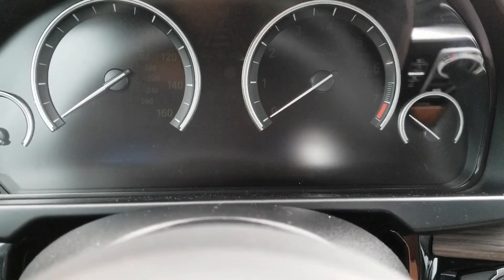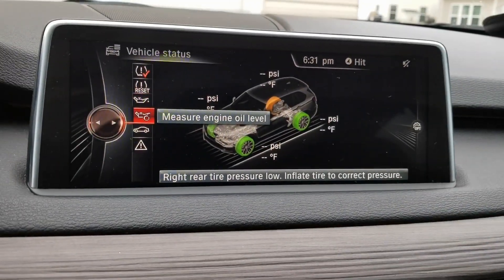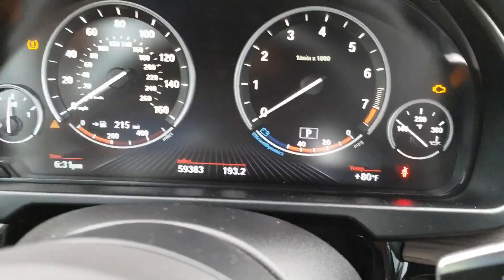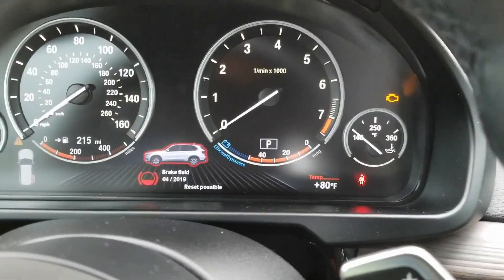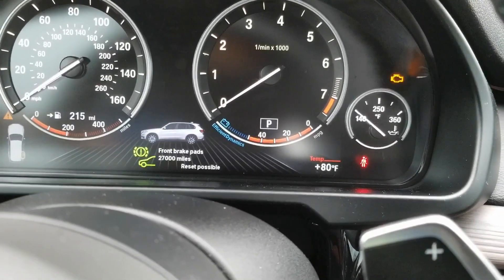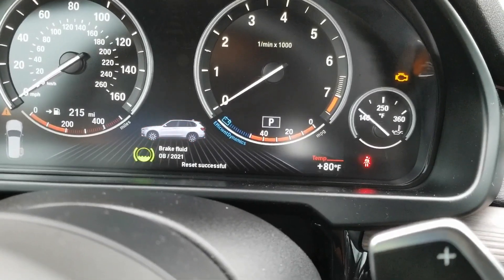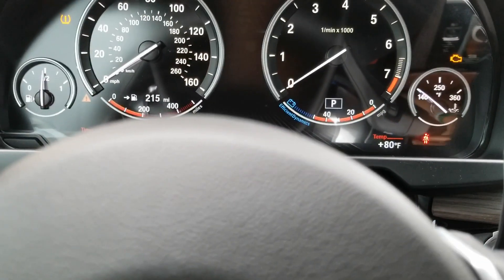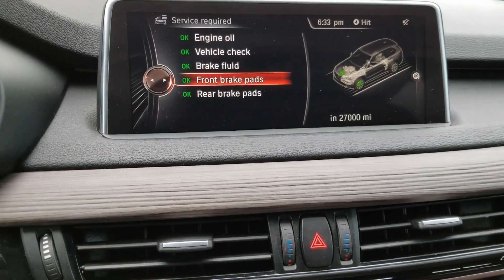BMW Maintenance reminder reset for F15 F16 F10 F30 F38 F39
This video shows how to reset maintenance reminder on BMW X5 and other such as X3, X6, X1, X2, X3, 3 5 6 series.

Can be used to reset oil life, brake wear indicator, car service check, brake fluid.

steps:
1. put the ignition on
2. press and hold the button on instrument cluster
3. wait for maintenance information to appear
4. let go and press once to cycle through or press hold to reset a particular notification.